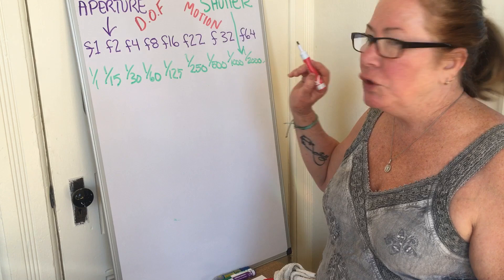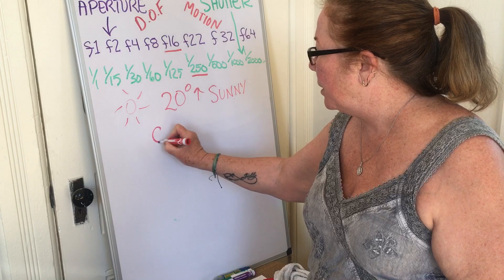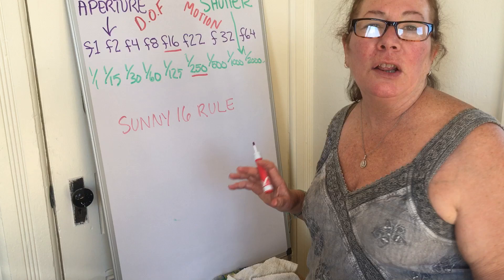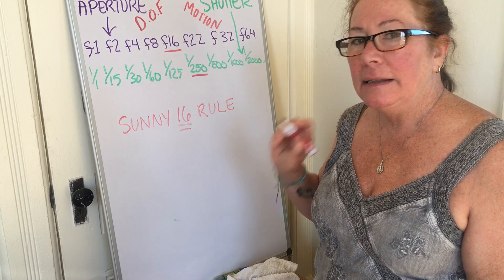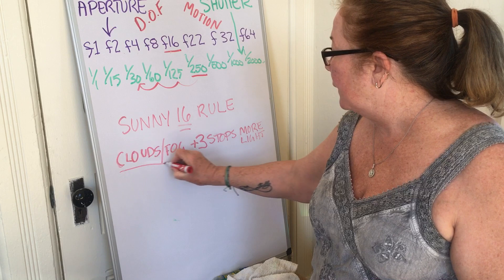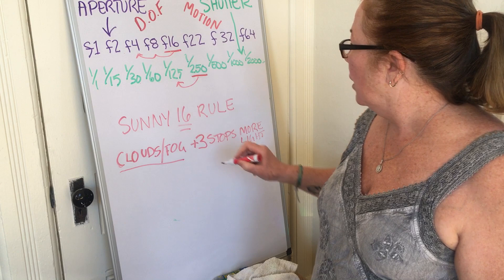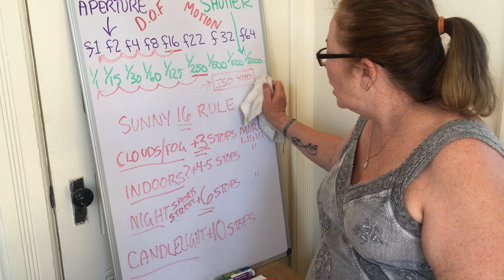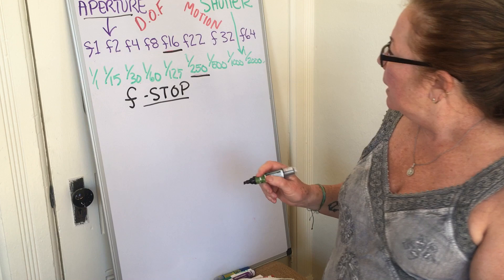PHOTO1 LECTURE 7 - BDE & SUNNY 16 RULE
Lecture on the use of Basic Daylight Exposure = Sunny 16 Rule + Exposure Equivalency